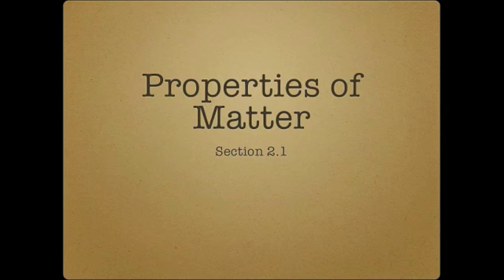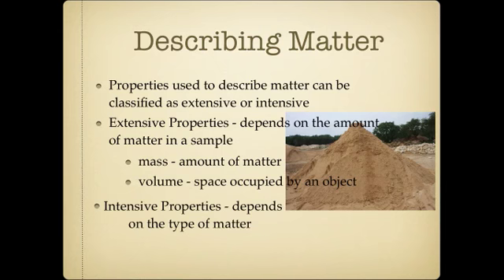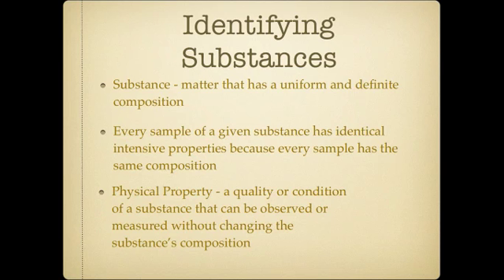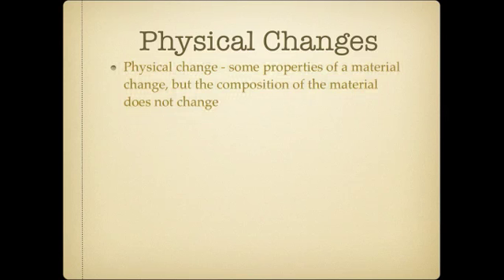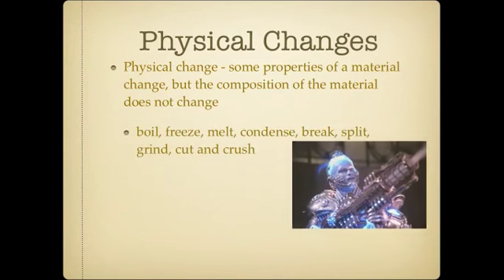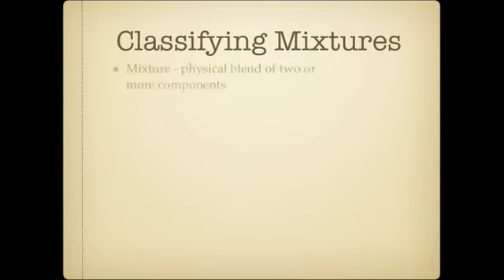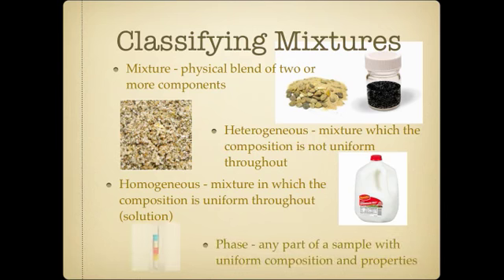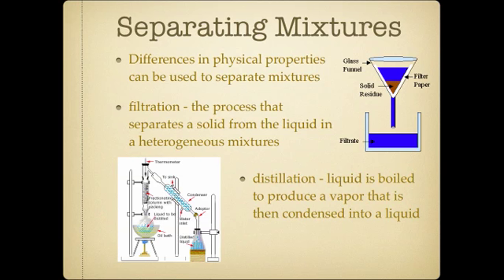Chemistry Section 2.1 & 2.2.mp4